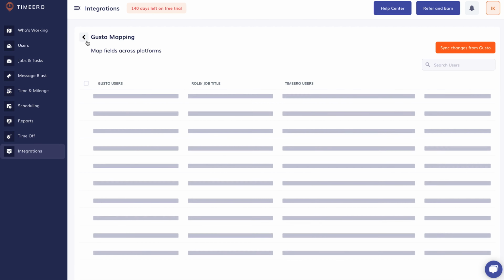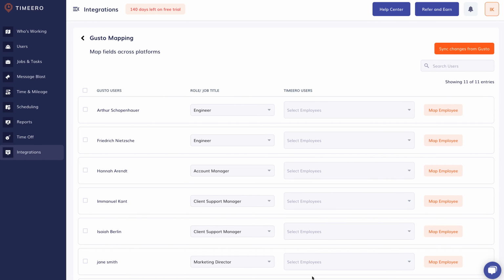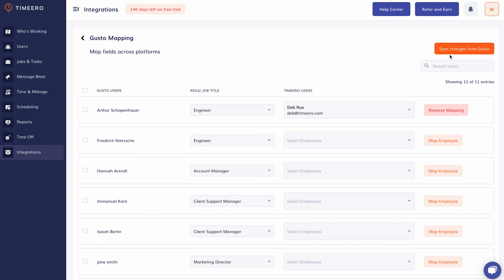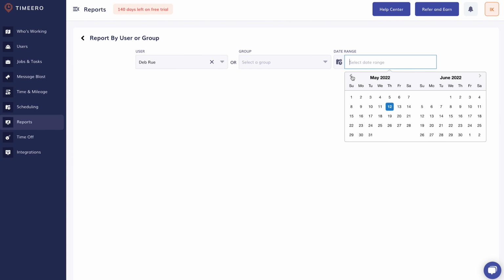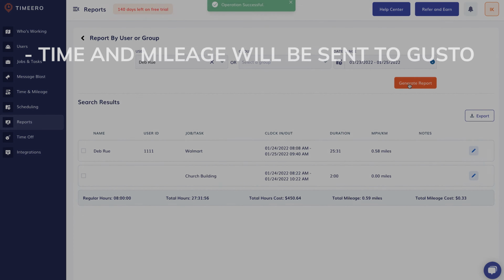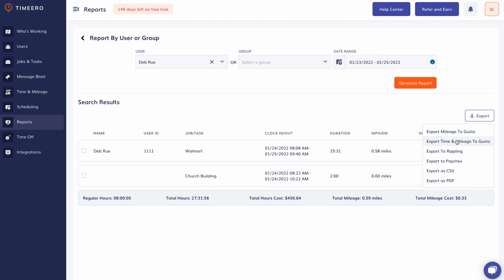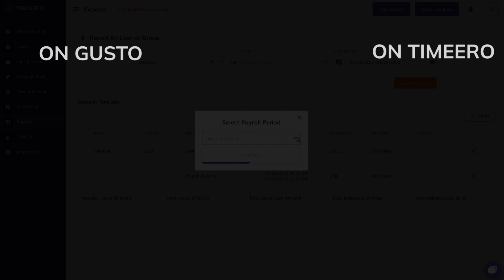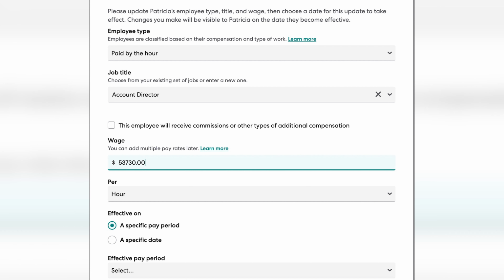Timeero: How to integrate with Gusto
In this video, we will walk you through how to set up Timeero with Gusto.